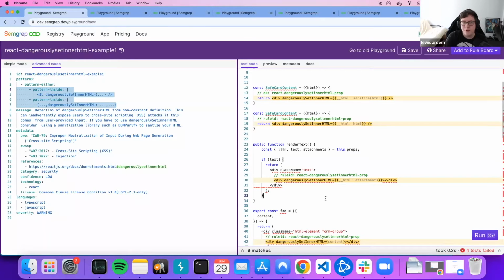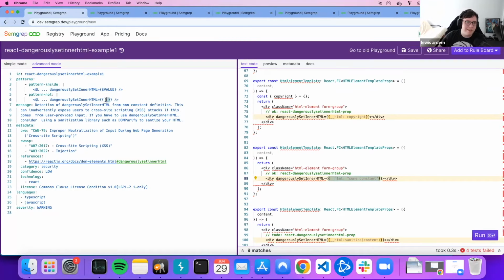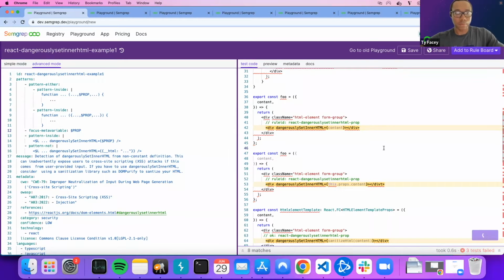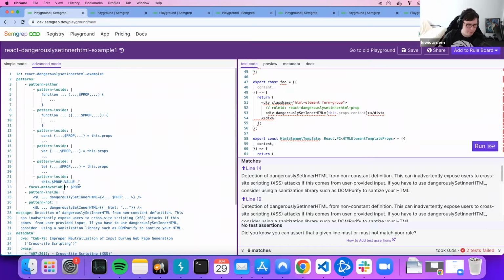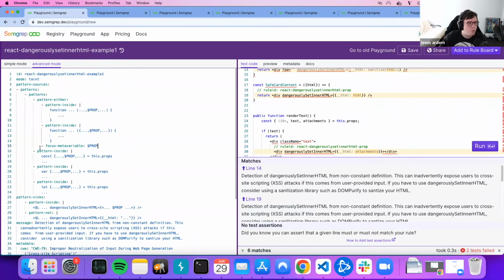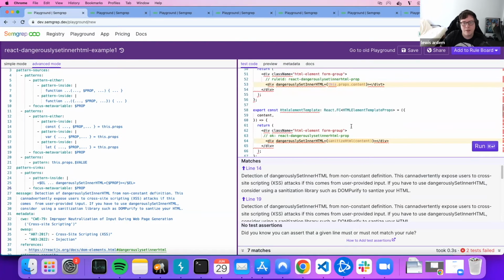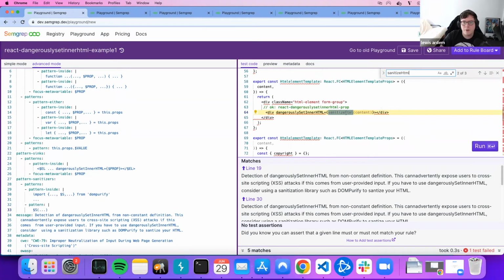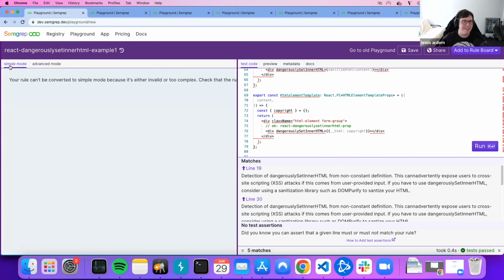Semgrep Weekly Wednesday Office Hours: Modifying Rules to Reduce False Positives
A rule is only useful if it primarily returns true positive findings.

Join Lewis Arden (Staff Security Researcher), Emily Fortuna (Senior Developer Advocate), and Ty Facey to write and refine taint mode rules that can secure real-world React (JavaScript) codebases. In this session they’ll go from a noisy rule down to one that finds true vulnerabilities worth taking action on.

Our team of security engineers are here to answer your Semgrep questions. Each week they will walk through a range of topics from rule-writing, enforcing code standards, latest and greatest features, and more.